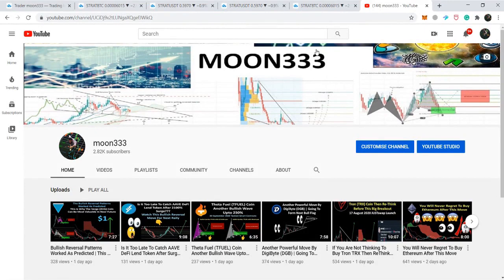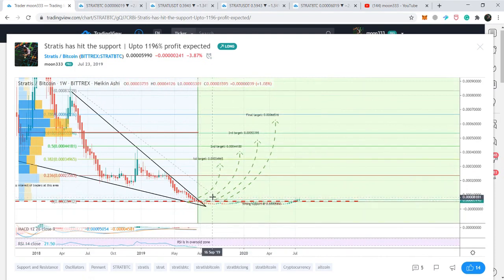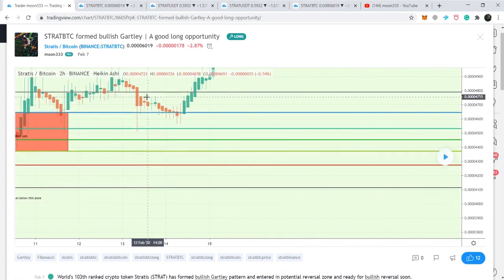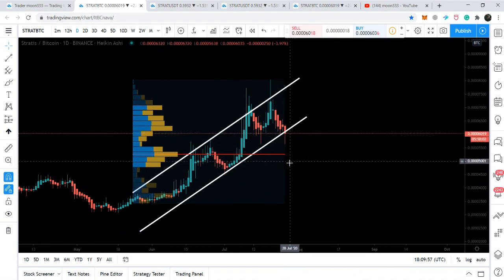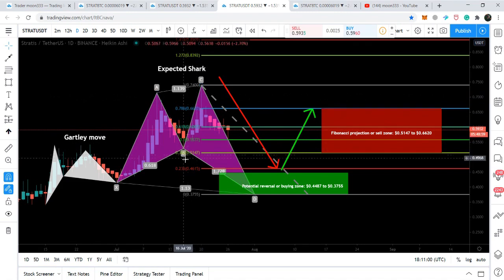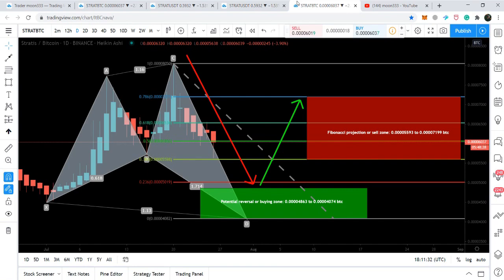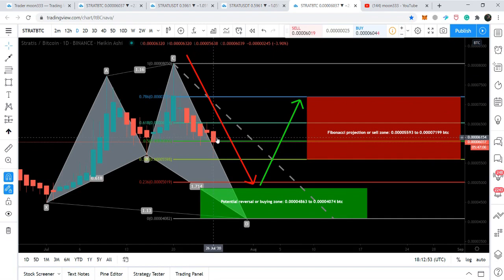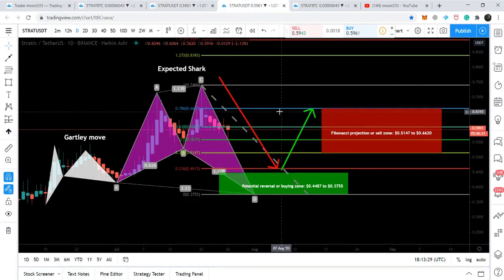These Amazing Moves Can Make Stratis (STRAT) Coin Of The Month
Earn Money for posting articles and content:
PublishOx:

Links for best crypto trading exchanges:
Binance: